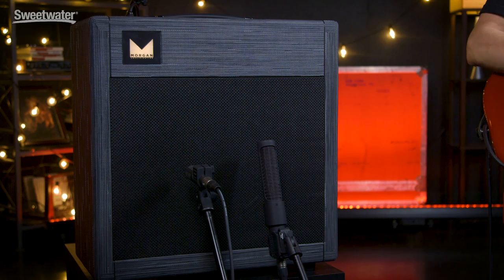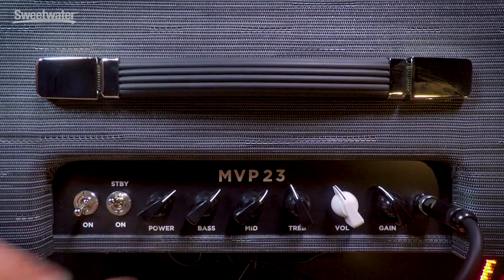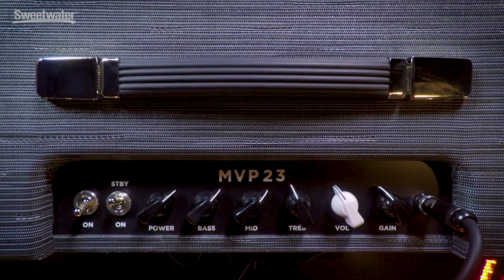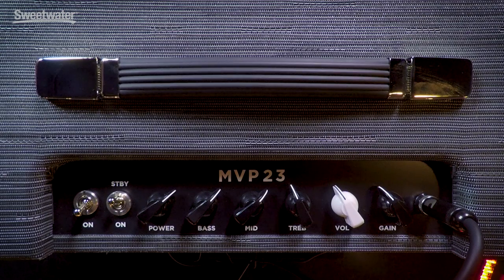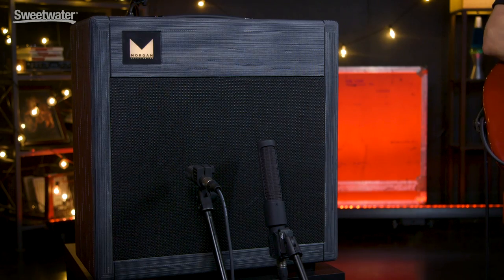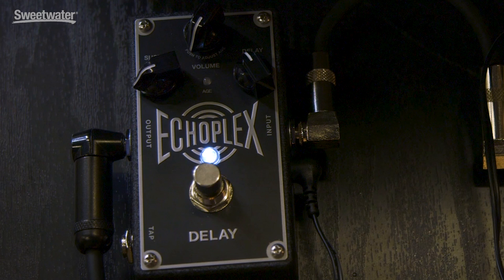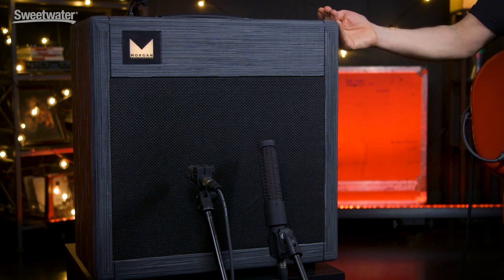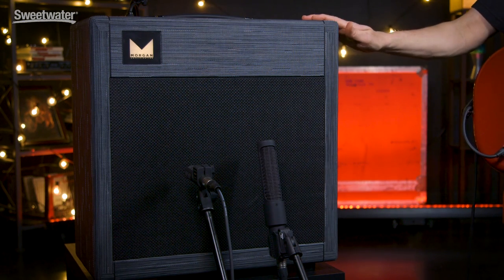Morgan Amps MVP23 Combo Amplifier Reviewed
By manipulating the Morgan Amps MPV23's simple controls, you can craft tones ranging from boutique cleans to liquid overdrive. Everything is interactive, thanks to this amplifier's unique gain structure. Roll back your guitar's volume control for pristine clean tones. Switch pickups and discover exciting new textures. In fact, this amplifier is so expressive, you can completely transform your sound with a simple change of your pick attack. This handwired beauty straddles the euphoric sonic space between classic Bluesbreaker tones and those of custom-modded American amps. And thanks to Morgan Amps's ingenious Power Scaling control, you can experience these amazing tones at any volume.